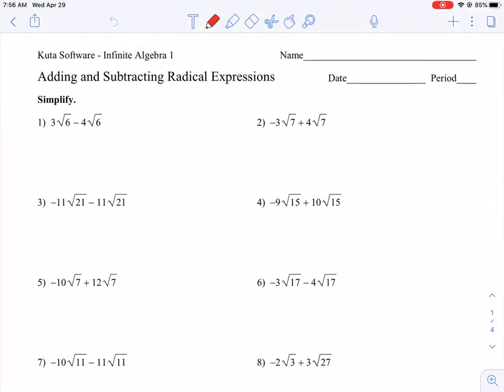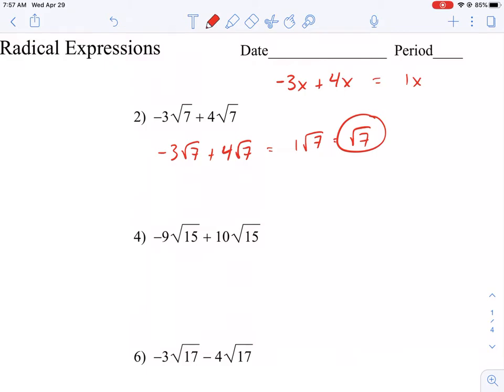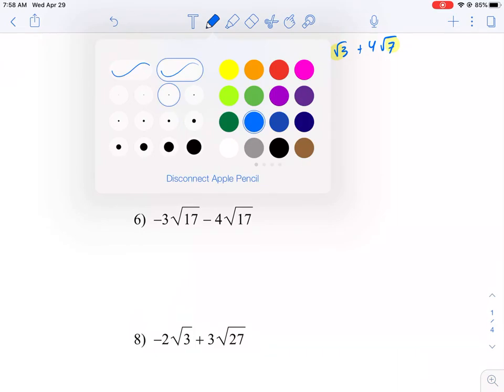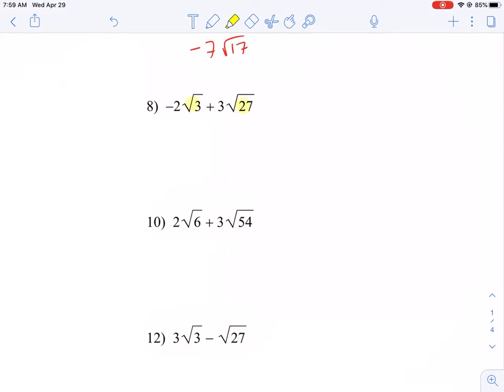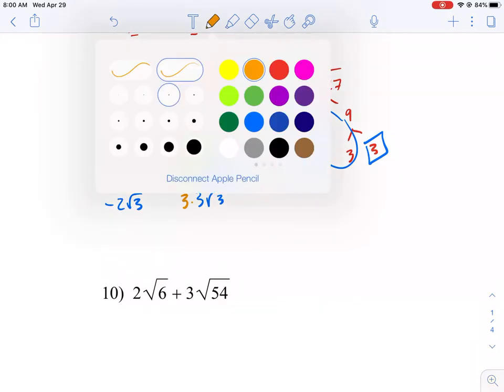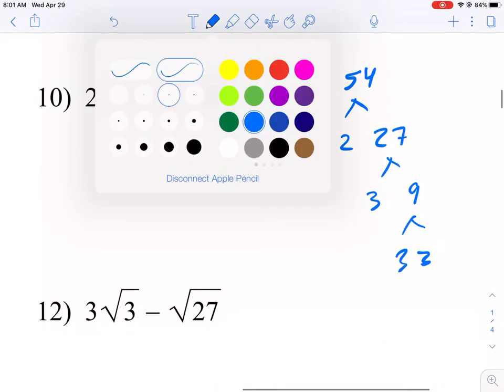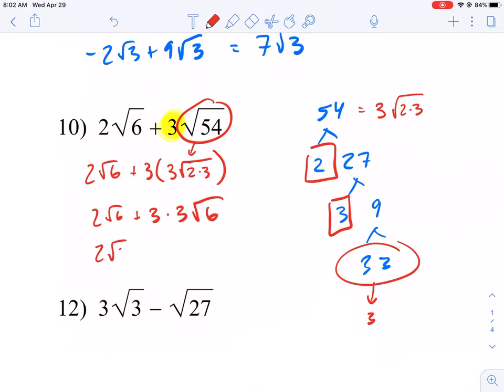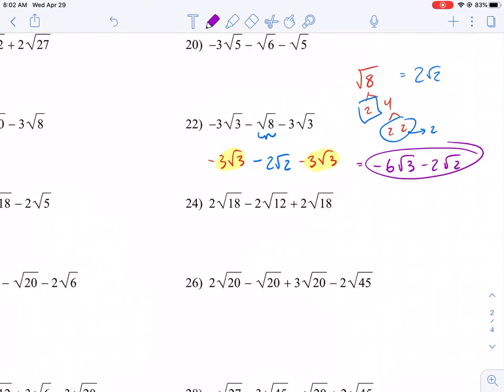Kuta Tutorial: adding and subtracting radicals